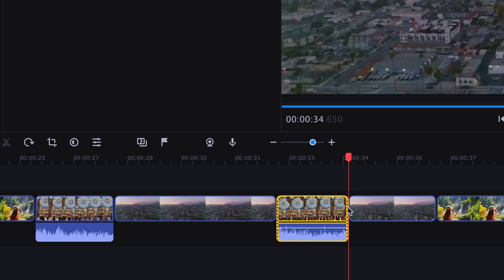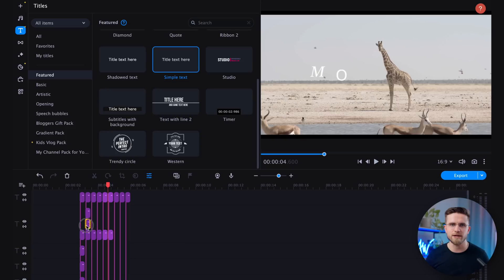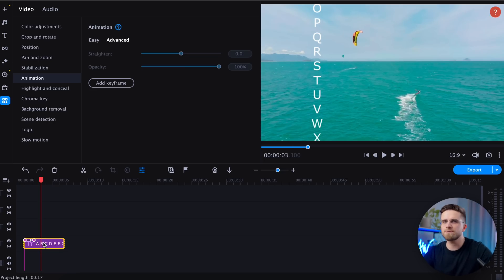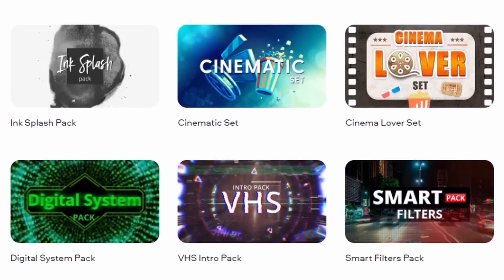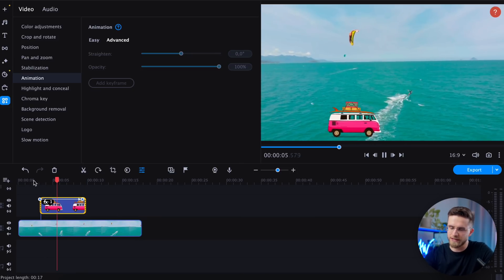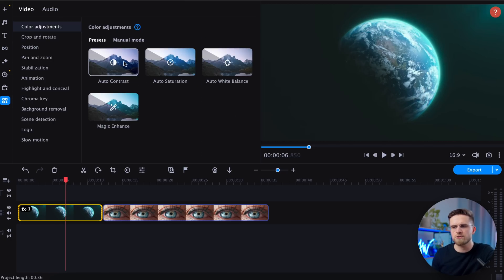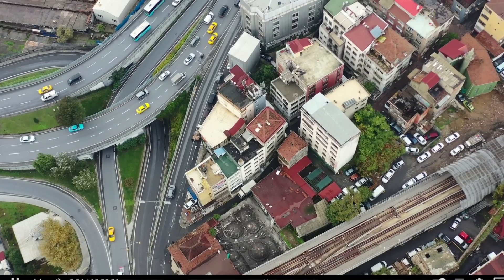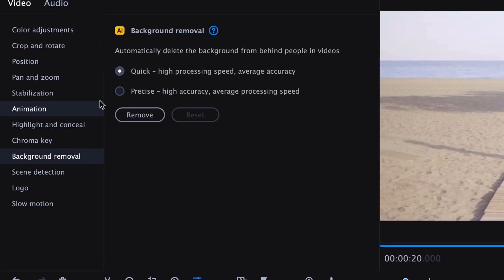5 Video Editing Techniques That Will Surprise You! / Video editing in Movavi Video Editor 2023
These 5 Video Editing Techniques Will Make Your Videos Look Cool! In this video, we will tell you how to creatively edit a video in 2023 and surprise your viewers! Many do not know how to properly and interestingly edit videos, but now boring videos will be a thing of the past! After all, after watching this video from beginning to end, you will learn about 5 cool video editing techniques that will make your videos several times cooler! We are sure that you did not know about them, so you will be surprised by their creativity!